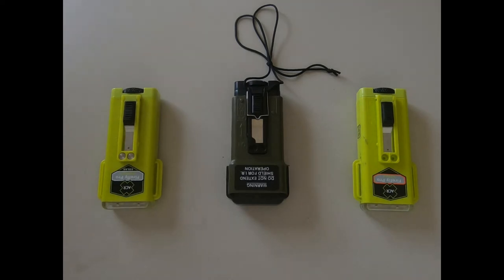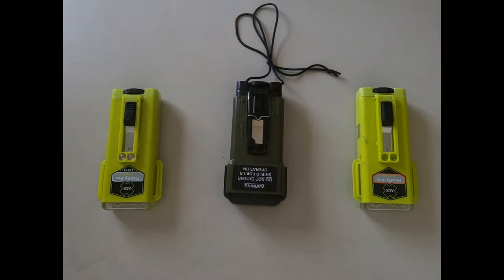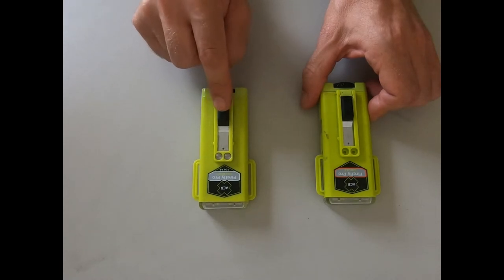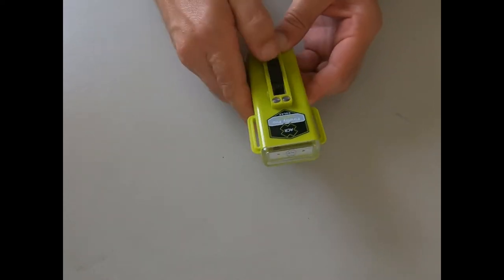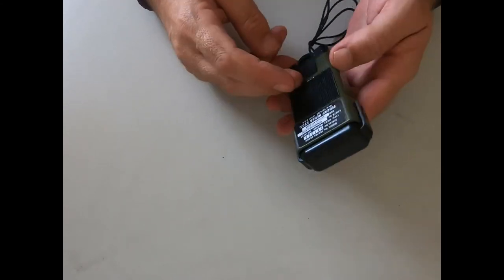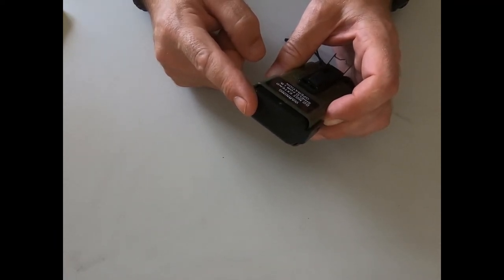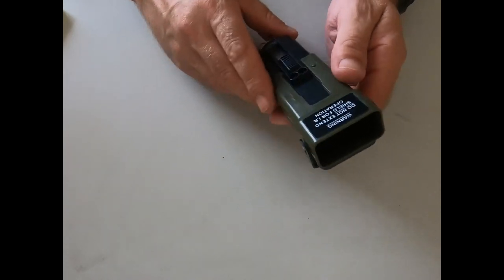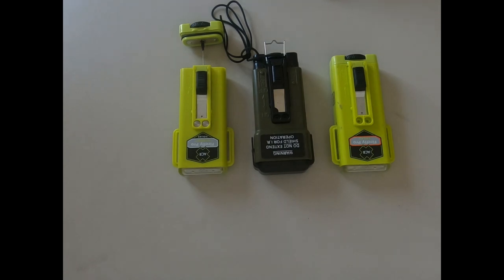Rescue Strobe Lights w/Chris Sharpe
In this video, our CSO and blog author Chris "Razor" Sharpe discusses emergency/rescue strobe lights.